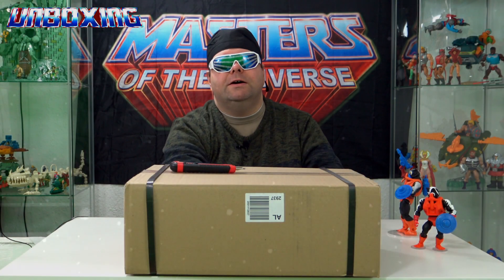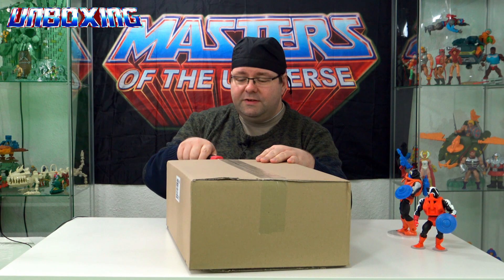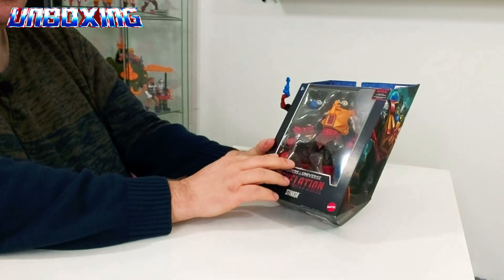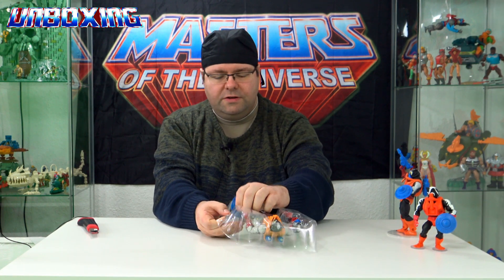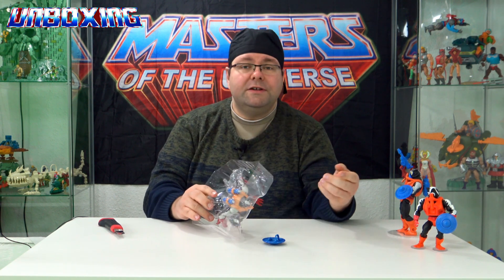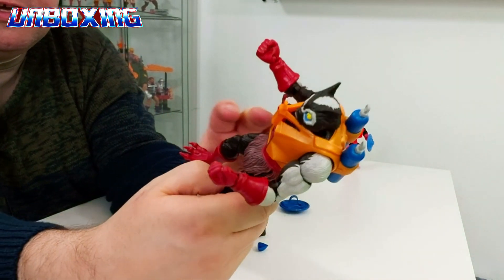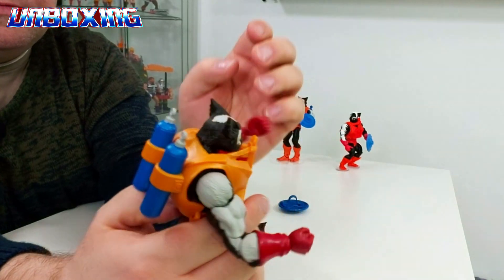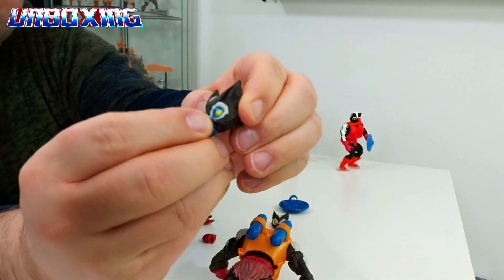Revelation Stinkor | Unboxing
Dass diese Figur alles andere als stinkt, dass zeigen wir euch in diesem Video.